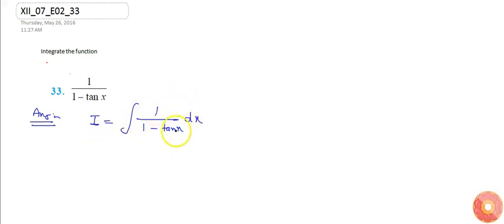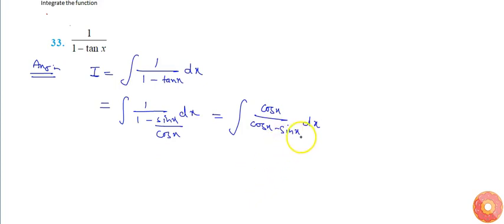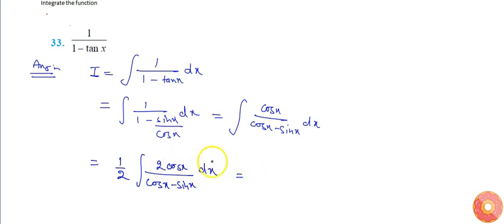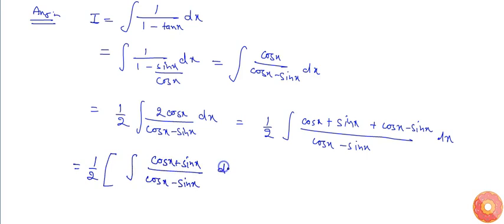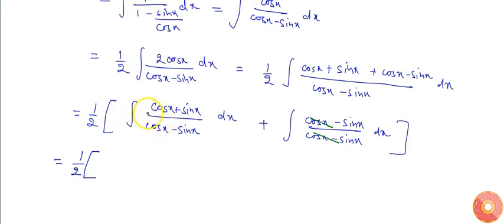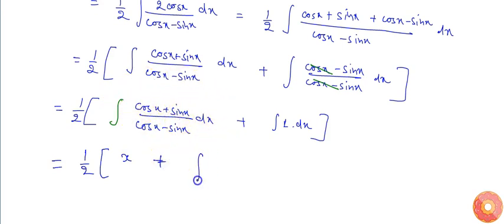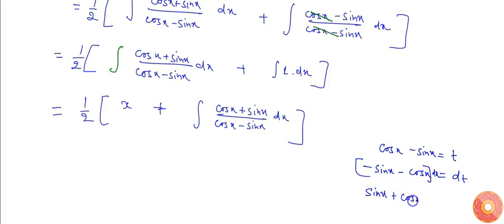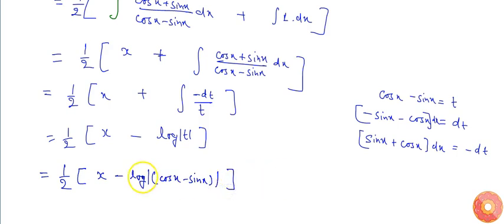Integrate the functions `1/(1-tanx)`...